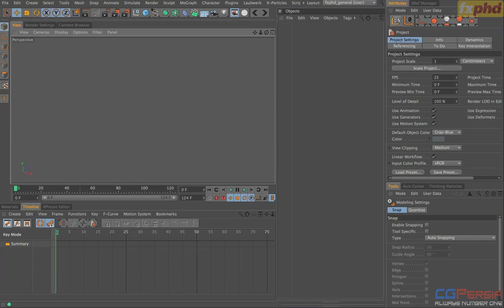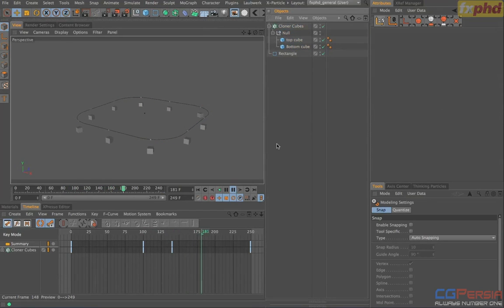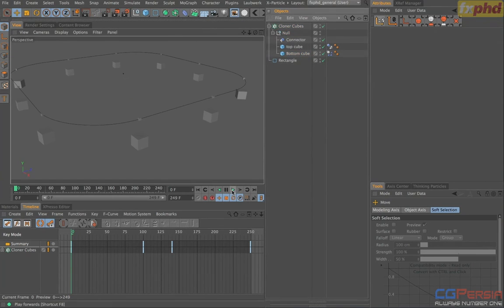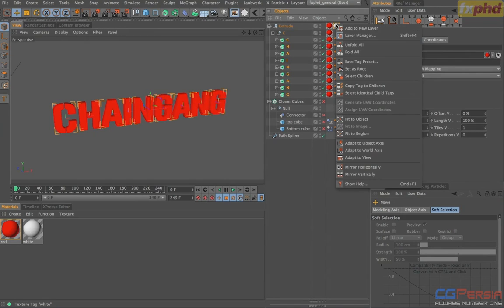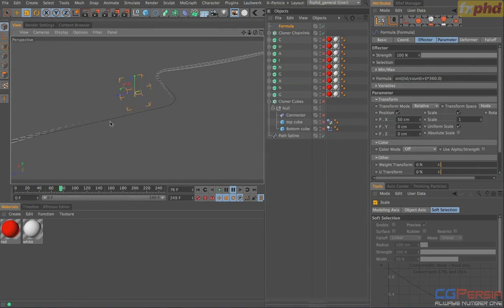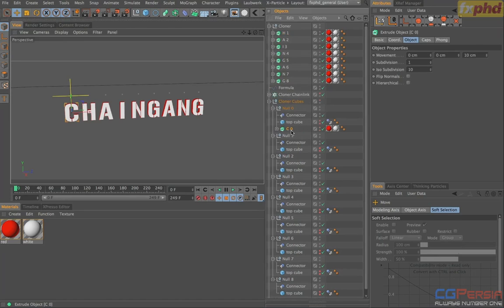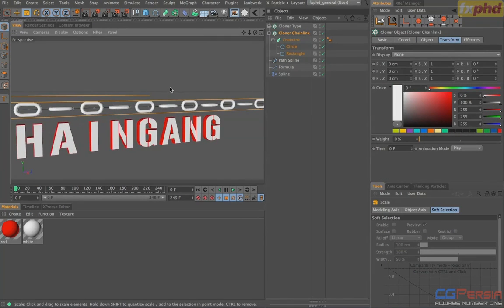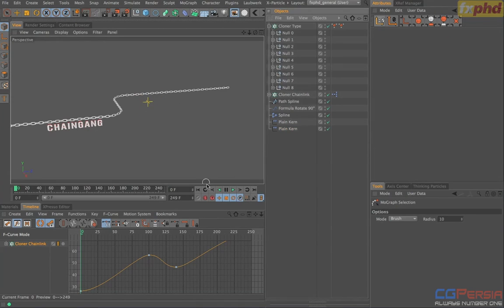Creating Marvelous Motion Graphics with CINEMA 4D Class 1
From fxphd Creating Marvelous Motion Graphics in CINEMA 4D Class 1